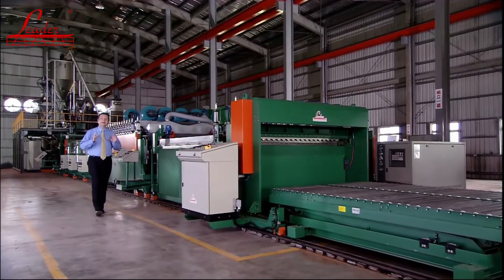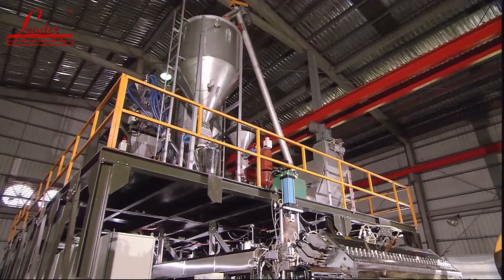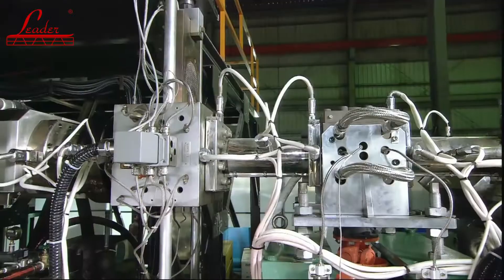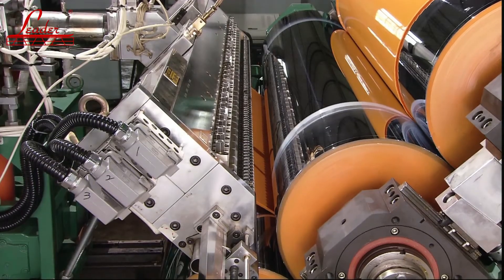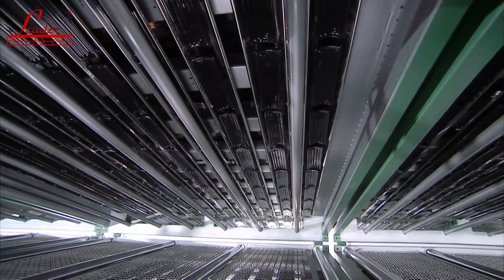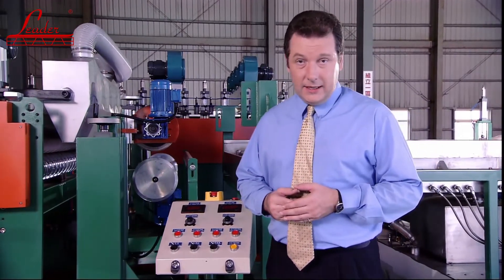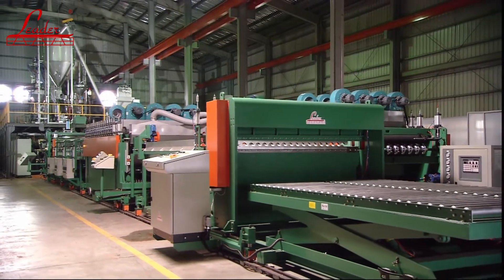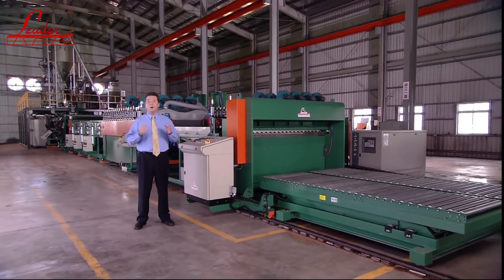LEADER 鼎峰 - PP Corrugated Sheet Production Machine 浪板押出設備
00:00 PP Corrugated Sheet Production Machine Intro
00:49 Dosing feeder and Blender
03:36 Roll stack and First take off unit
04:15 Oven
04:51 Corrugated forming unit
05:27 Edge trimming
06:00 Water cooling
06:32 Cutting and Stacking
07:39 Corrugated Application

PP sheet is the most widely used industrial material in the world.
The wave form of corrugated sheets can be customized.